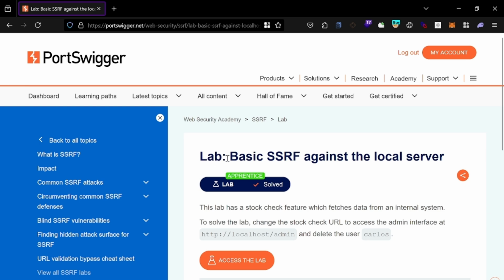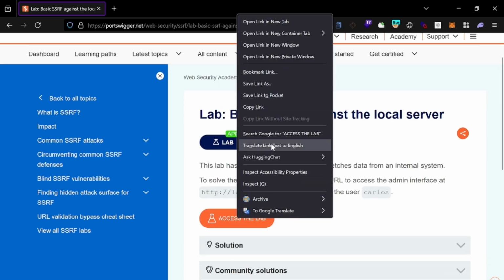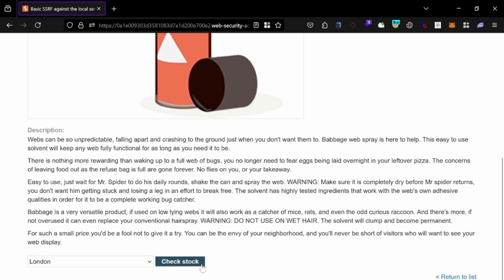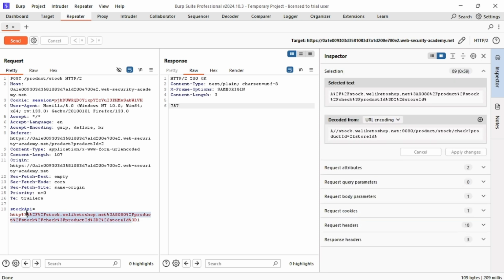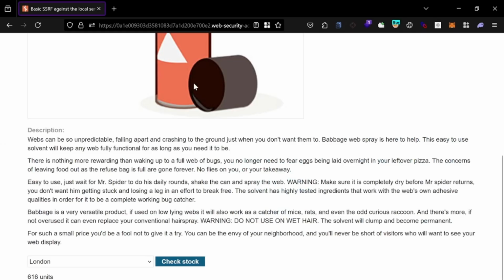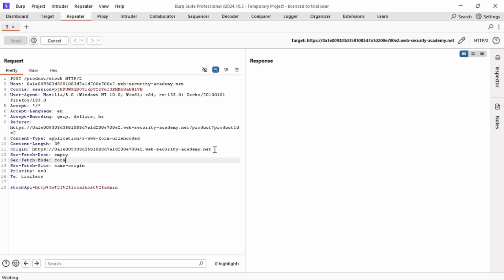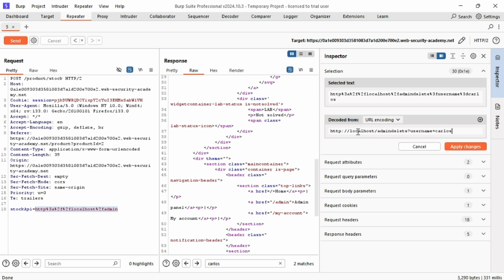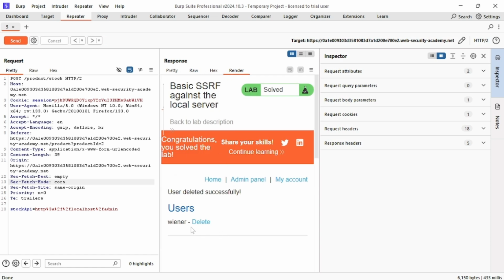Basic SSRF Exploitation: PortSwigger Lab Walkthrough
In this video, we explore the Basic SSRF against the local server lab on PortSwigger. Watch as we uncover how to exploit Server-Side Request Forgery (SSRF) to interact with internal services, access restricted data, and understand the underlying vulnerabilities. Perfect for beginners looking to strengthen their web security skills and learn practical bug bounty techniques.